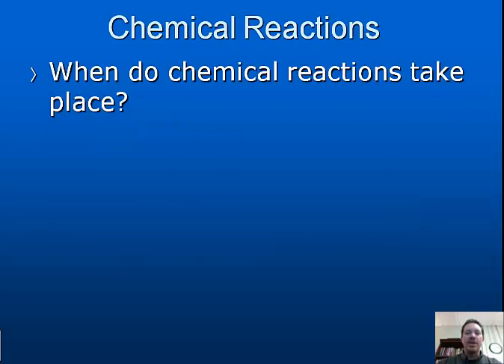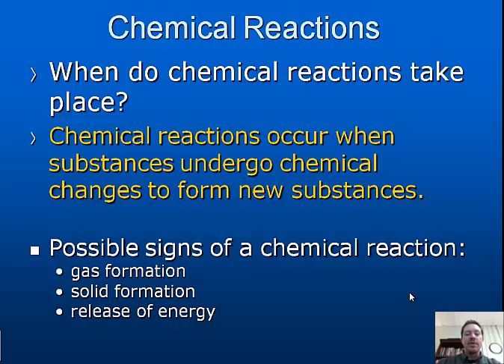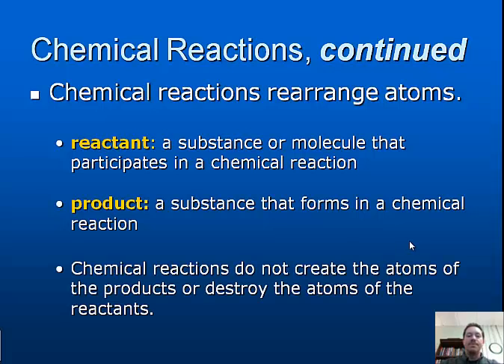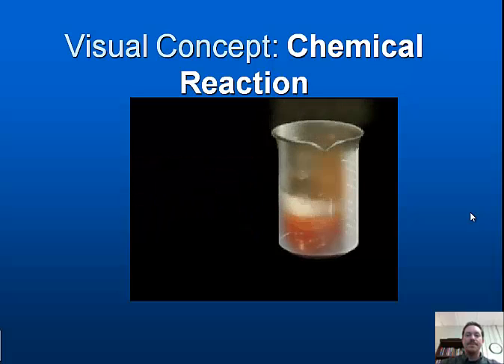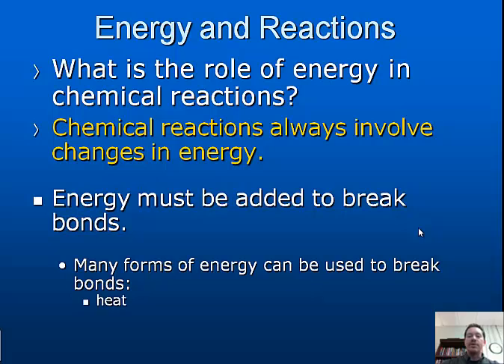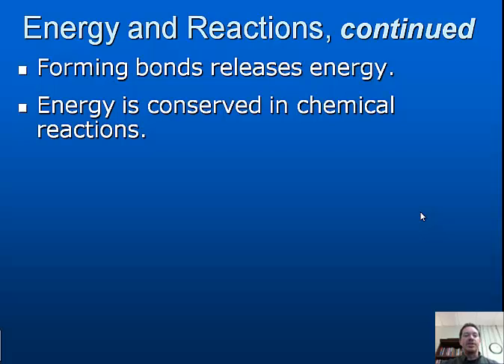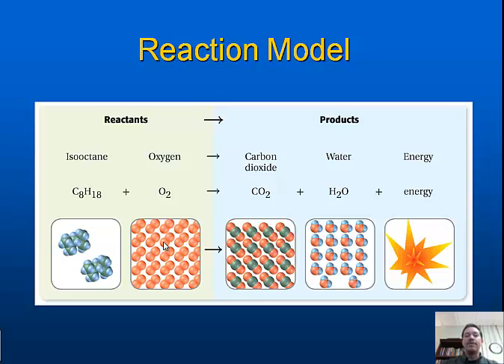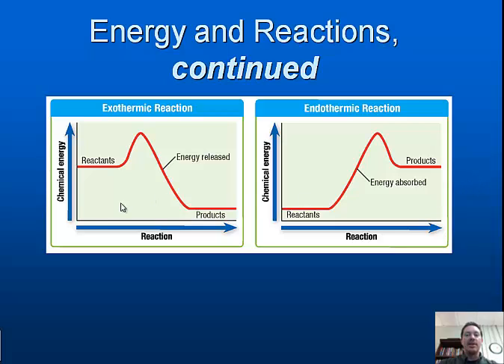Rxn03_ChemicalReaction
Lecture over chemical reactions